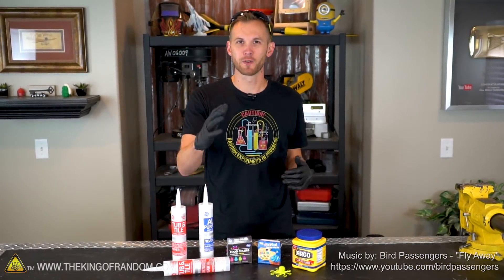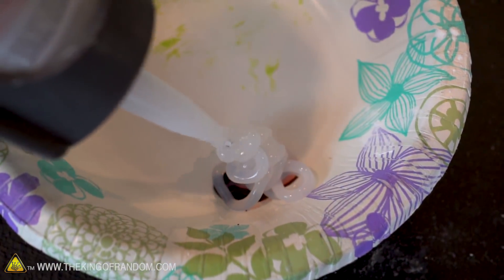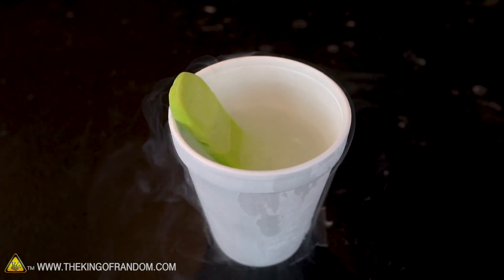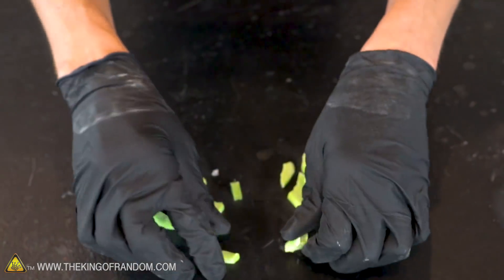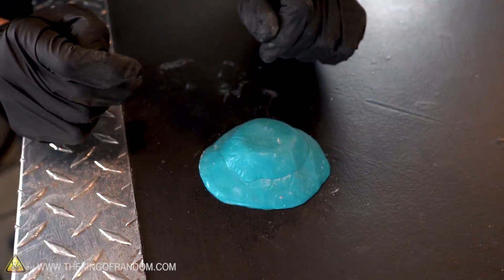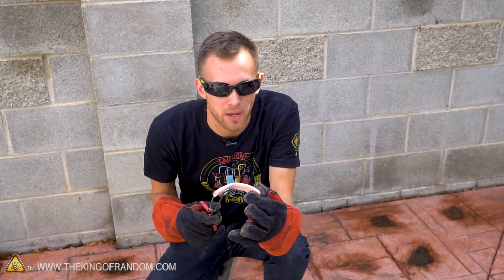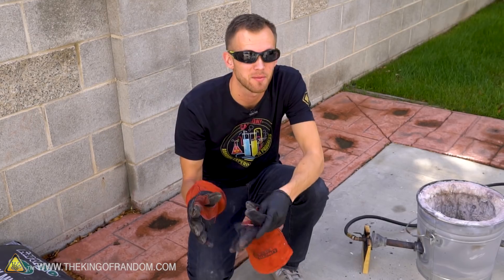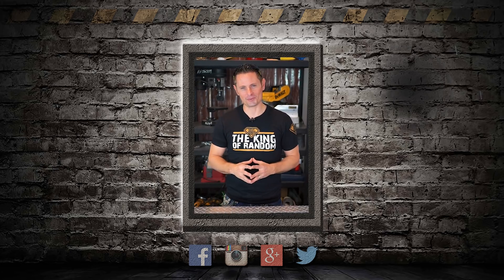Proto-Putty in Liquid Nitrogen & Other Crazy Tests! TKOR Shows You How To Make DIY Proto Putty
In today's video, we find out just how much proto-putty can take before it "breaks"! We put TKOR proto putty to the ultimate test to find out just how much it can handle.

This proto putty project is also great for those wanting to know how to make and test other cool things: DIY proto putty, proto putty experiments, proto putty basics, proto putty physics, home science projects and more! Let us know what cool proto putty experiments you create and test!

If you’re looking to try something new or for an activity such as: DIY putty, cool science experiments, fun weekend project, or just a fun project with the family, watch the video to learn more.

Clear Silicone Caulking
Caulking Gun
Corn Starch
Food Coloring

✌️👑 RANDOM NATION: TRANSLATE this video and you'll GET CREDIT!